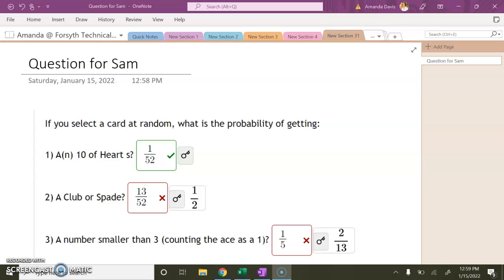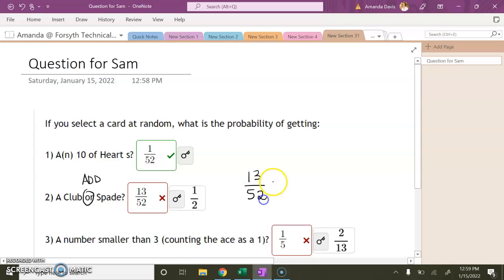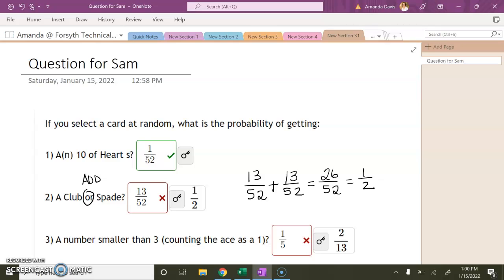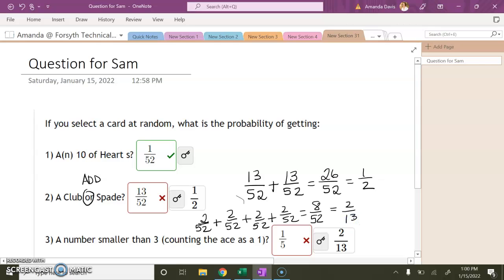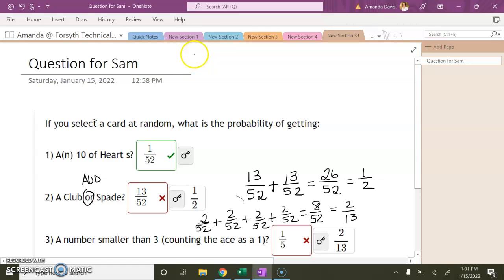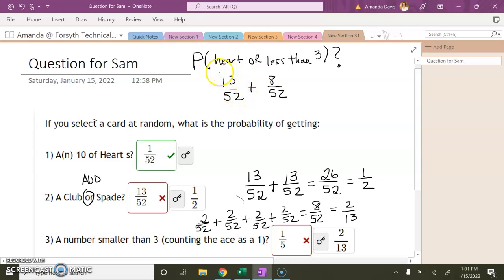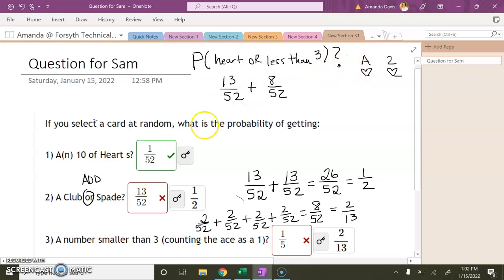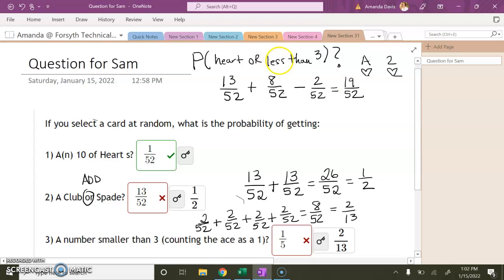Help for Sam